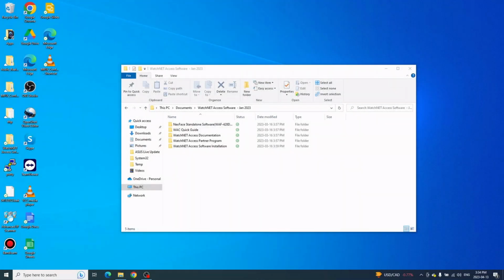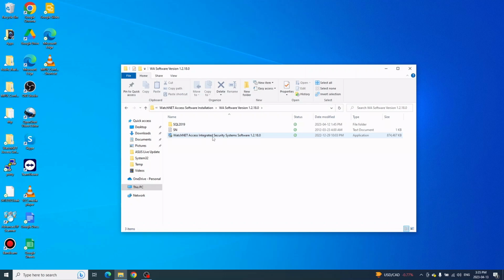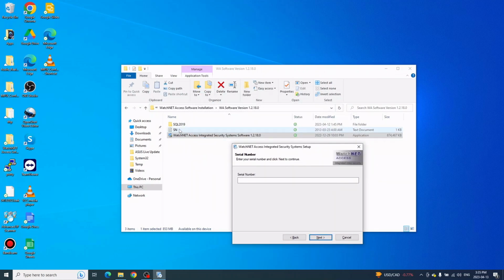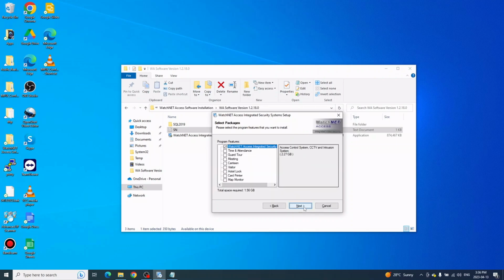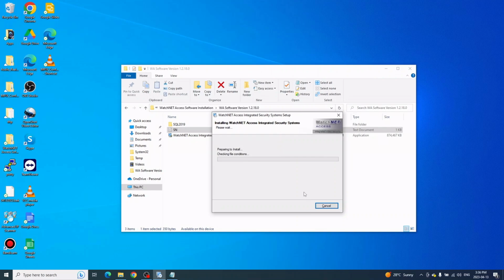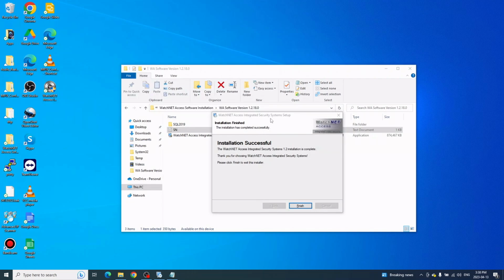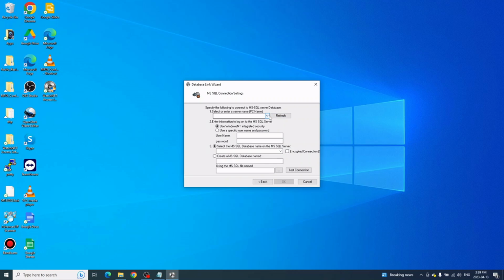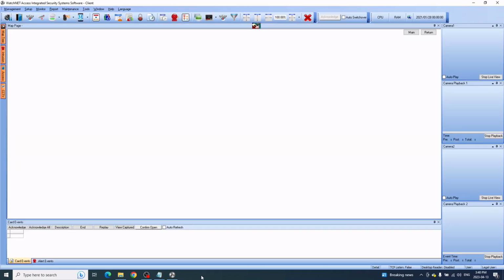Watchnet Access Client Software Installation